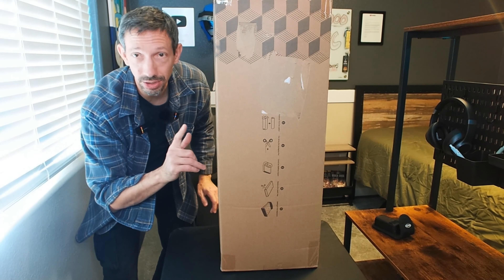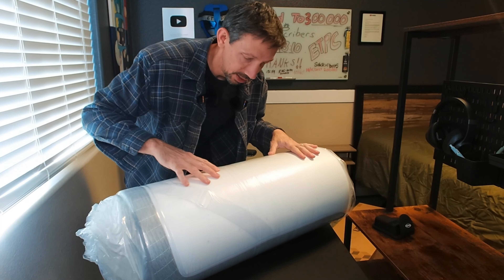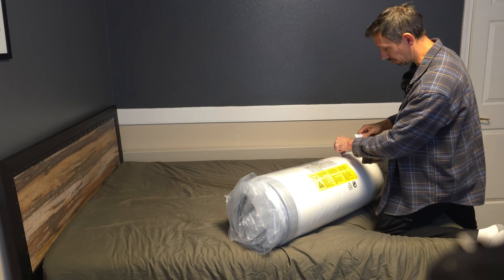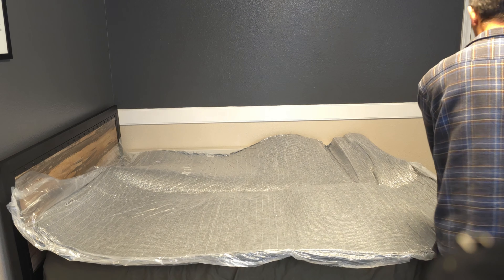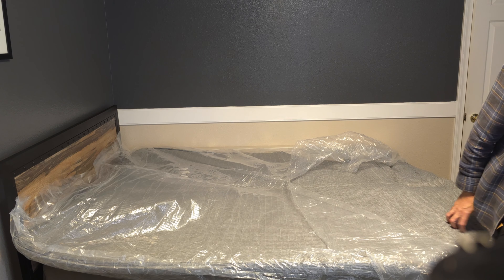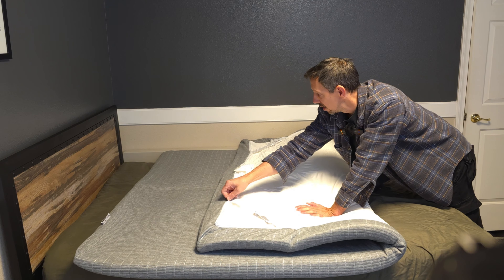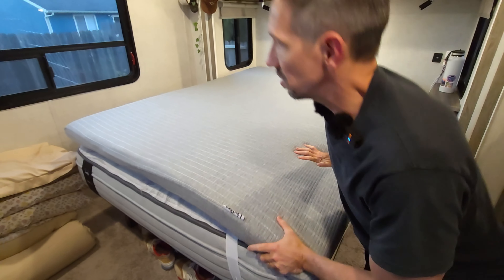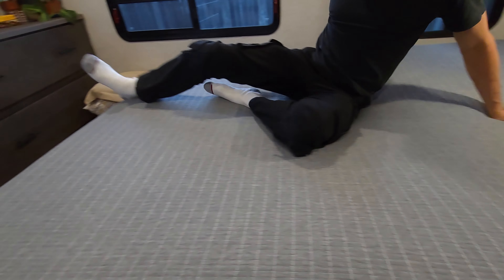Firm Mattress topper Unboxing setup and review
4 Inch Firm Mattress Topper King, Firm to Extra Firm Memory Foam Mattress Topper for Pressure Relief, Foam Mattress Topper with Removable Bamboo Cover - Firm Bed Topper Lovers
Premium Firm Support: Did you find your mattress is too soft? Sleeping on a soft mattress can make you uncomfortable. Now just having an extra firm mattress topper can change the whole story and it will give you comfort. It can effectively relieve back pain and let you sleep better.
Customizable Firmness and Pressure-Relief: The 4 inch memory foam topper uses 1.2" 38D charcoal memory foam and 2.8" 30D high-density supportive base foam,which is more supportive and evenly distributes pressure points throughout your body.Its dual-sided firmness caters to various preferences.
Skin-friendly Removable Cover and Charcoal Infused Foam: The exterior cover of this extra supportive mattress topper is designed with soft knit stretch fiber and ventilated Design. This foam bed topper is charcoal Infused which helps regulate humidity and sweat, temperature and odor, creating a clean and comfortable sleeping environment.
CertiPUR-US Certified Foam : This Unipon Firm mattress Topper use CertiPUR-US and OEKO-TEX certified Foam, Super Healthy. No Worries of harm particles, Perfect for the whloe family usuage.
Multi-Use Topper: This bed topper have 4 sizes from twin, full, queen, and king mattress topper, Easy to carry. It is not only the perfect way to upgrade your own bed, but also enhances comfort in guest rooms, dorm rooms, for travel, and more occassion.
4 Inch Firm Mattress Topper King size: 75*80 inch